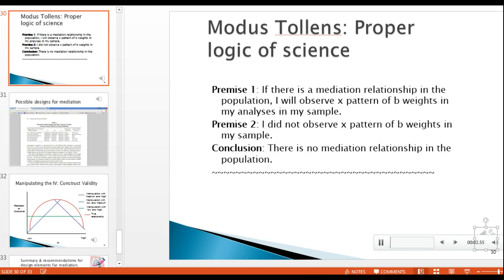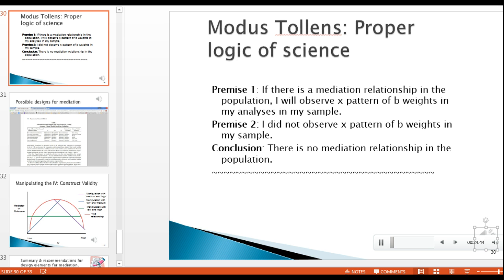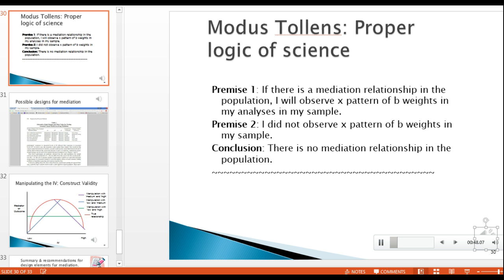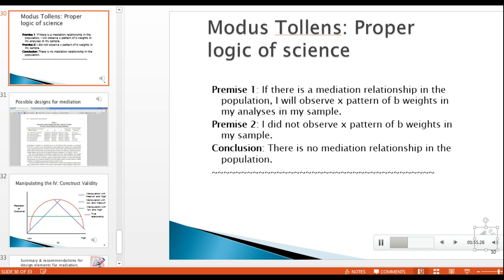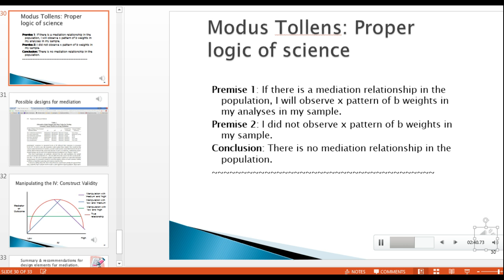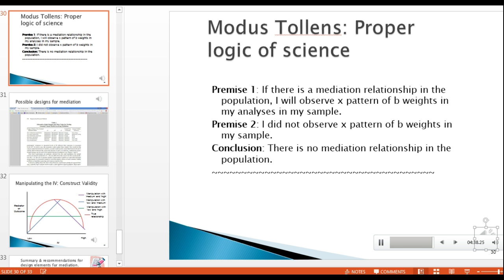CPY 7032 W7 Slide 30